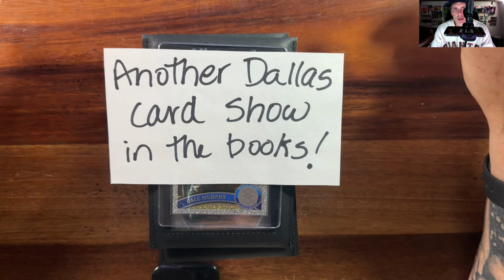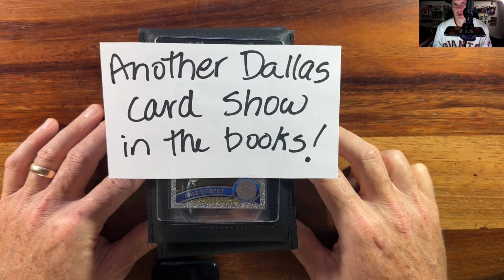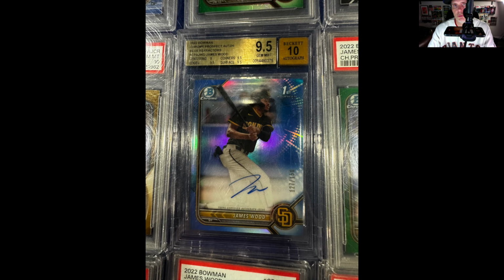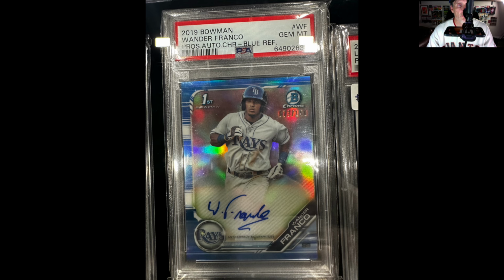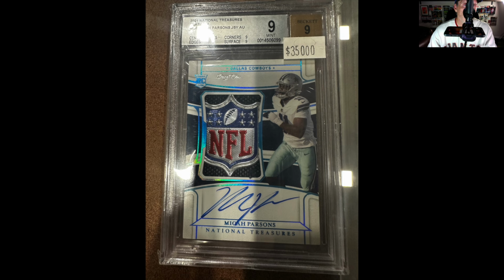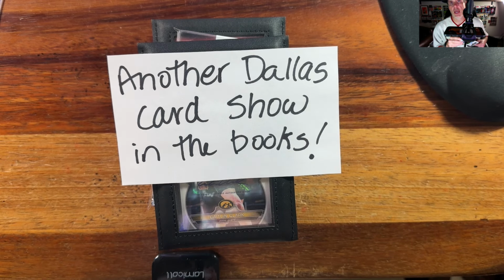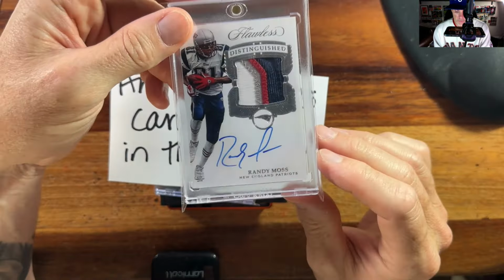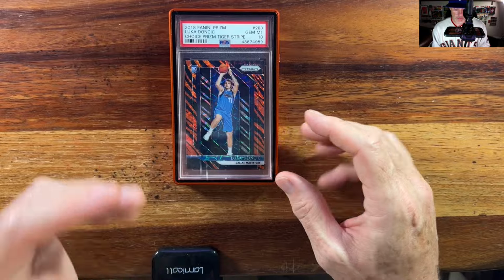Dallas Card Show in July: Bobby or Gunnar? A True Red Bowman 1st Showdown. Is Caitlin Clark Him?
Cardboard Fireworks in Dallas!